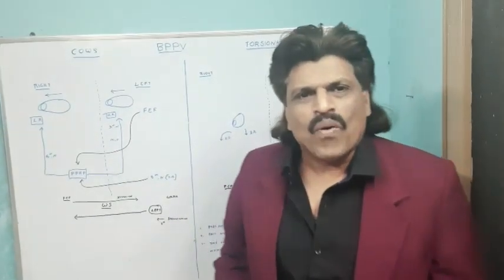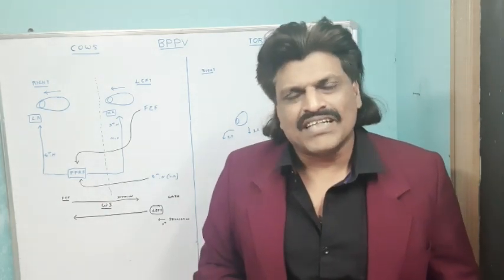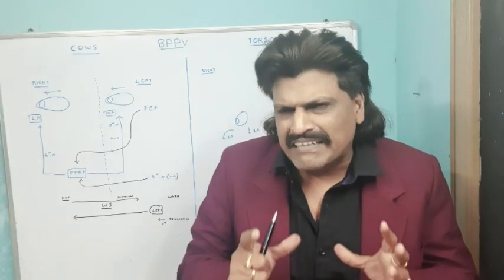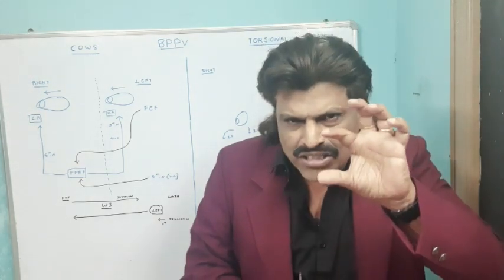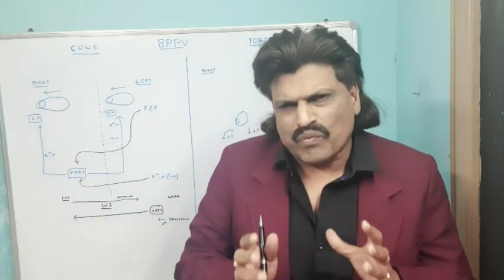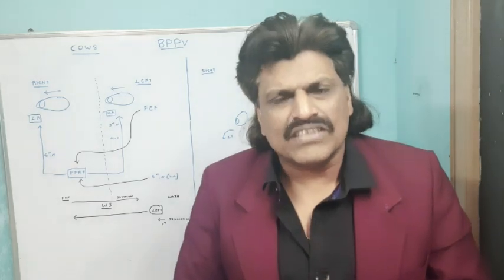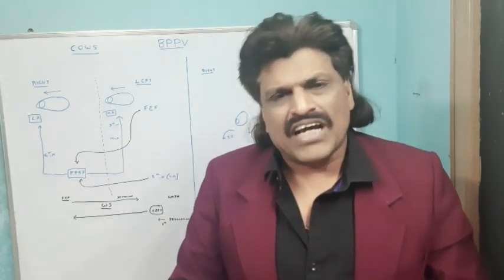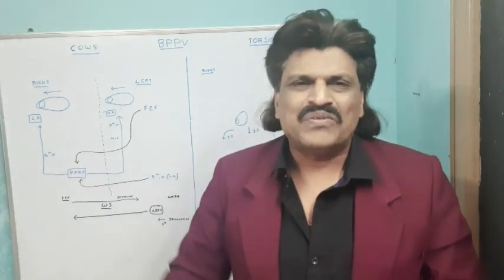TORSIONAL NYSTAGMUS IN BPPV , EXCITING CONCEPT MADE EASY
TORSIONAL NYSTAGMUS DIRECTION IN BPPV EXPLAINED